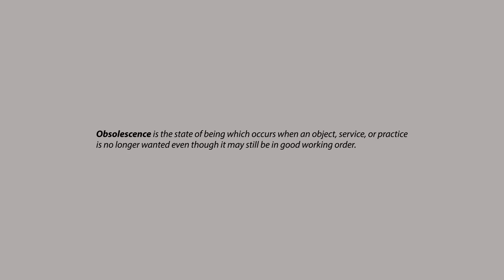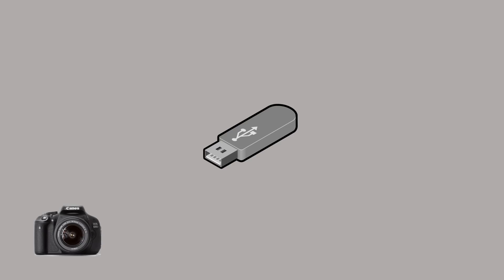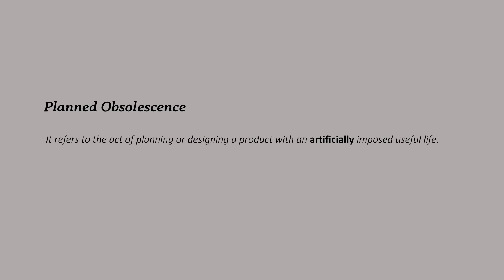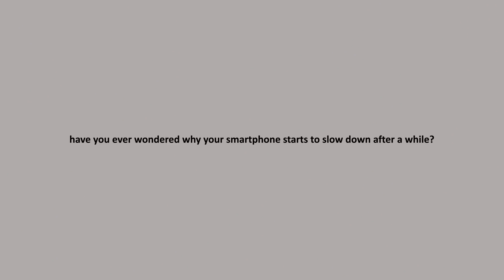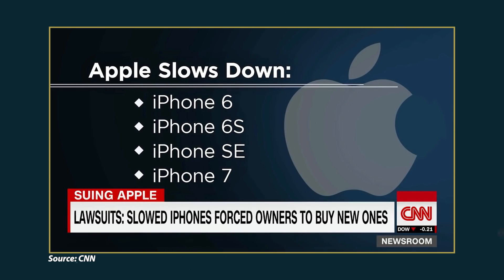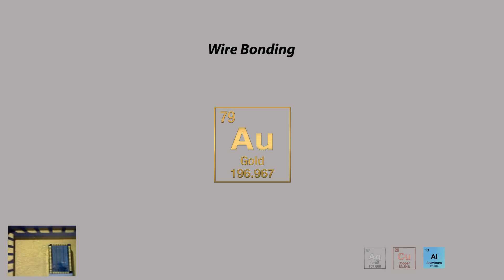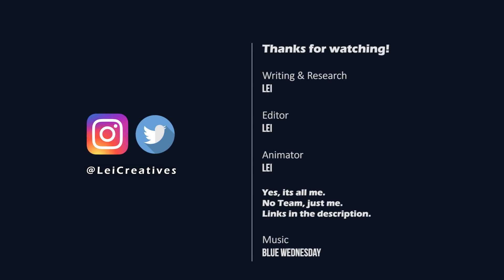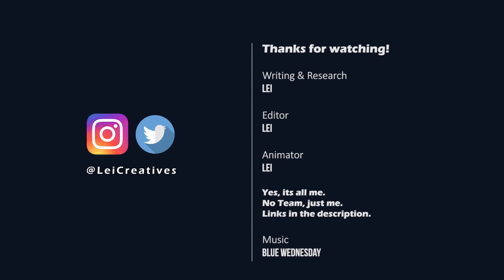Why Your Smartphone Seems to Slow Down Over Time?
This is a video essay on Planned Obsolescence.